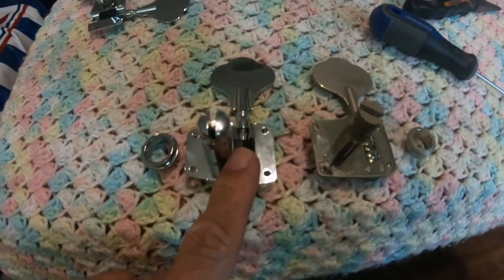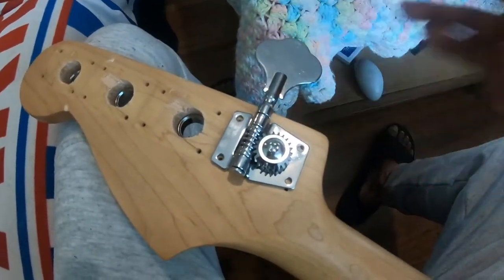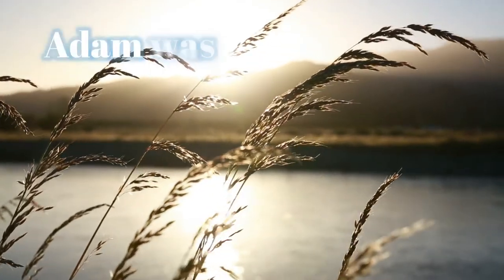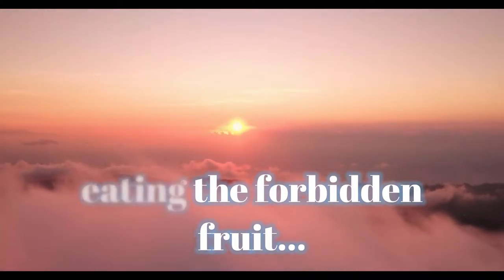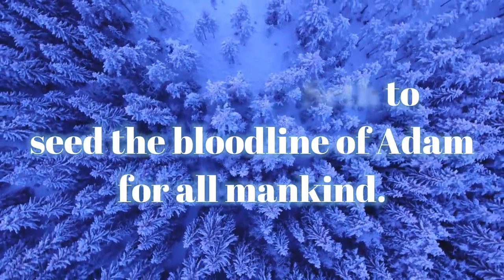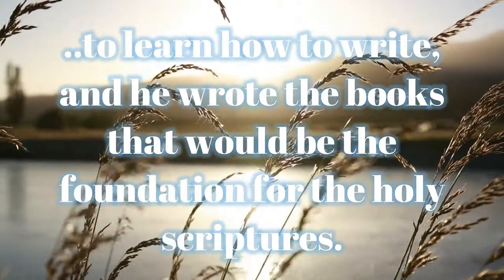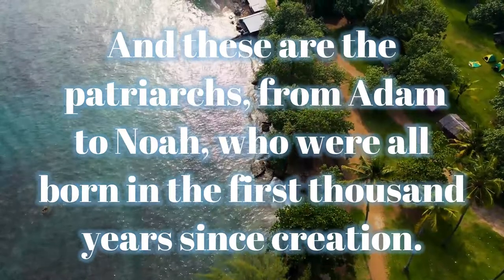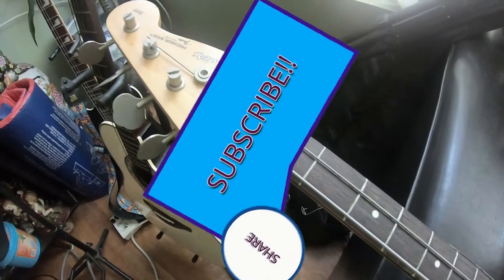The Enoch Calendar - The First Thousand Years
According to the Book of Jubilees. Sorry for the error mga katropa: I unintentionally skipped a clip where I say "and they(Adam and Eve) came to the land of their creation, Elda," which was later renamed by Adam to "Havilah" after his wife Eve(Hava in Hebrew).